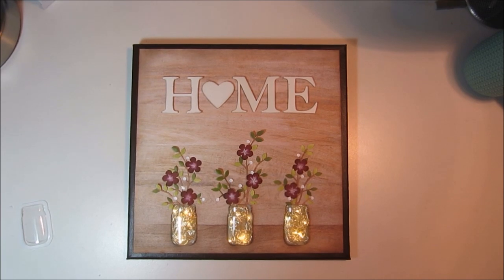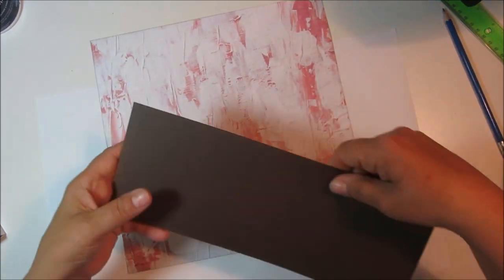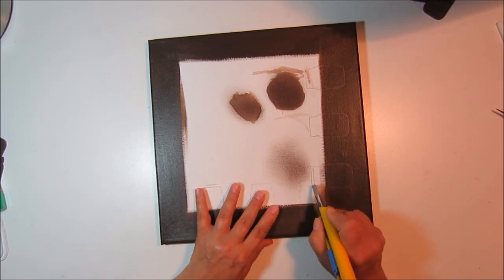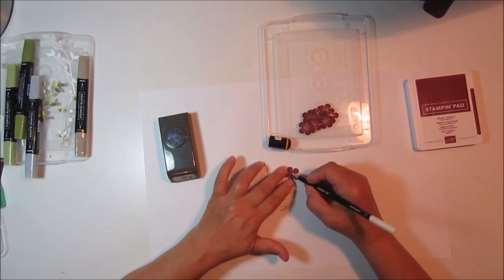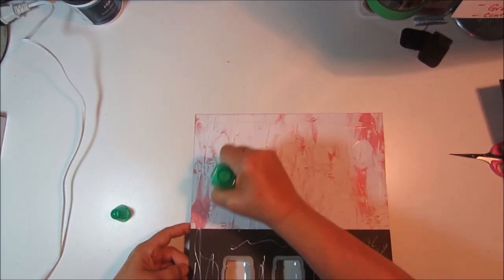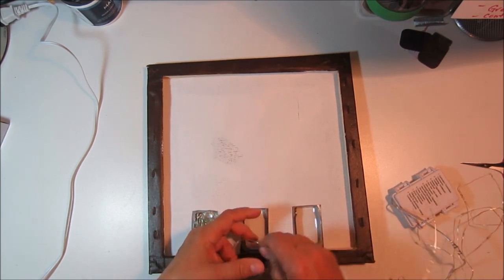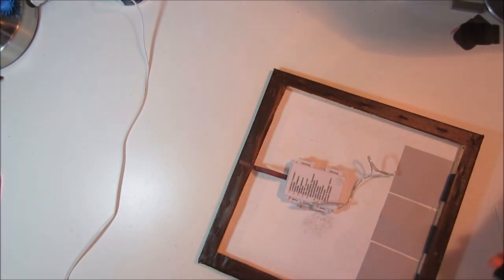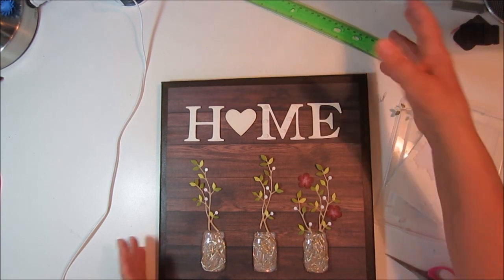Mason Jar Lit Frame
This video shows how to make a lit frame using battery operated fairy lights, a 12" x 12" canvas frame and Stampin' Up's Mason Jar Shaker Domes.